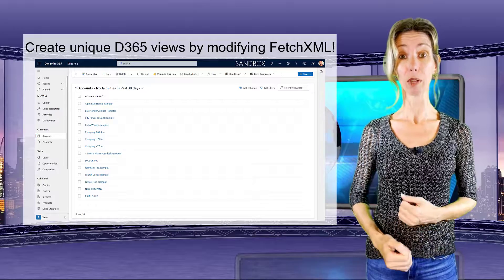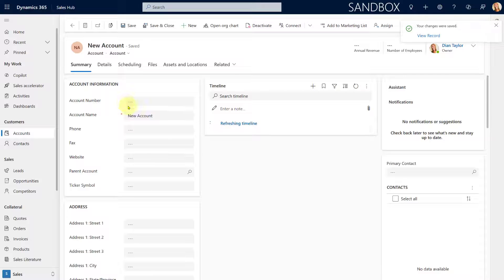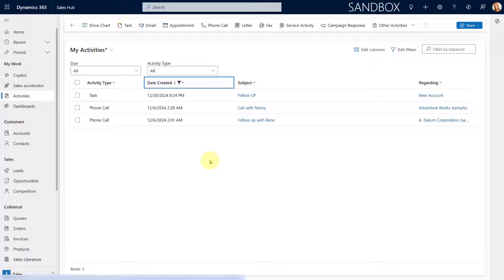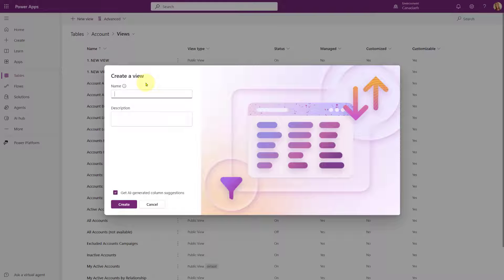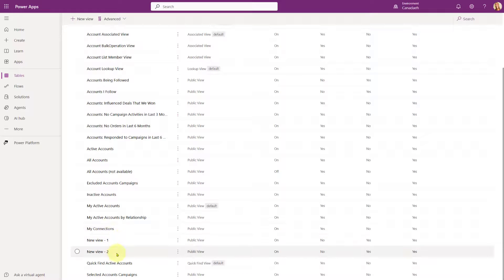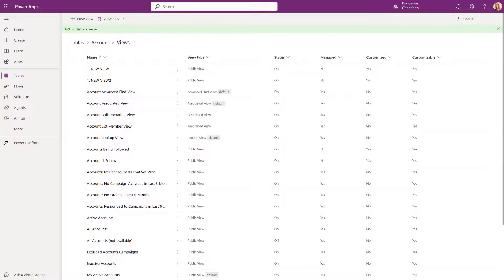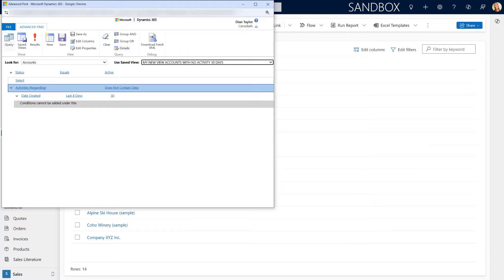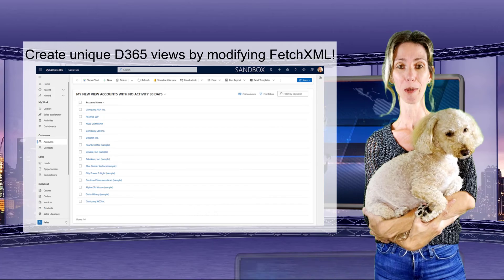Create unique D365 views with Fetch XML Builder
Have you ever had the need to create more comprehensive views? Views that can't be created using the out of the box tools? For example, maybe you need to create a view that shows accounts that have not had any activities logged against them in the past 30 days. In this video I will show you how to use Fetch XML Builder to do this.